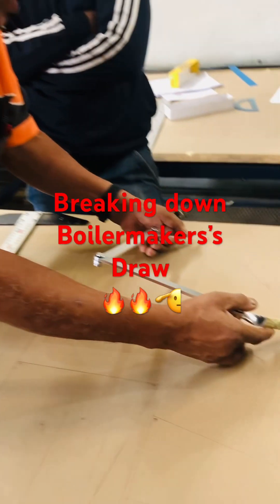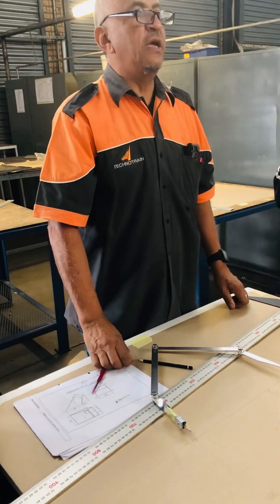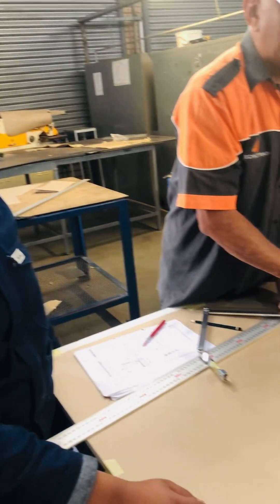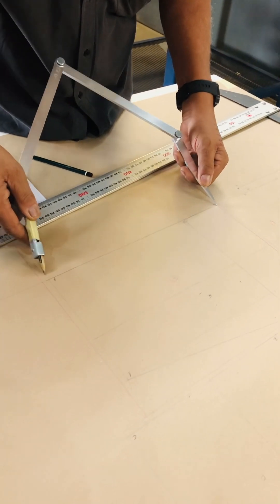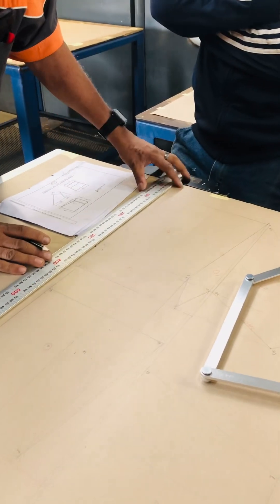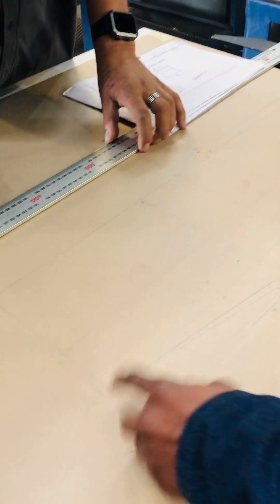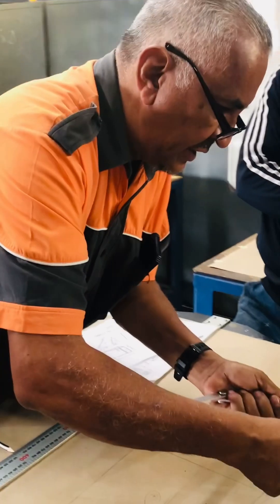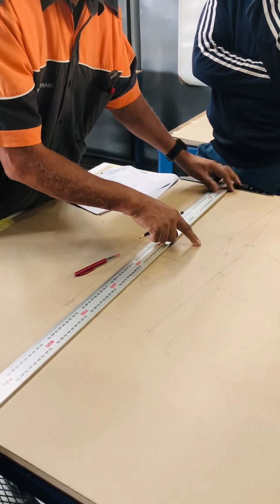Boilermakers draw| explained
This is about trade test task and training task explained for boilermakers in details by a master with experience.

Thank you for making our channel possible.